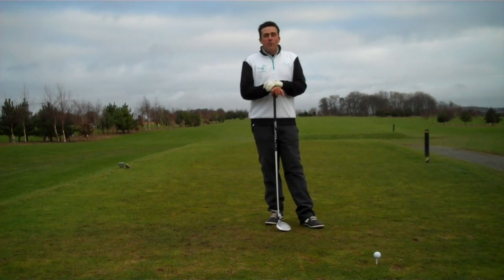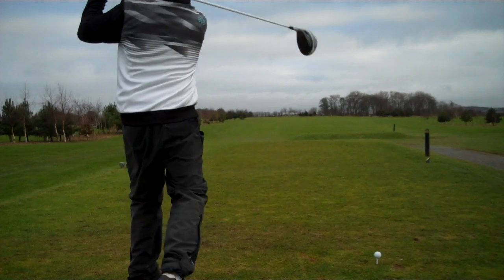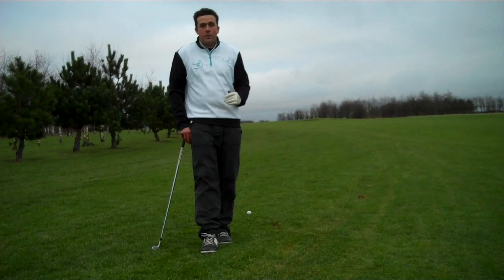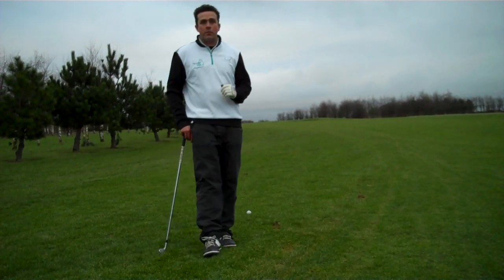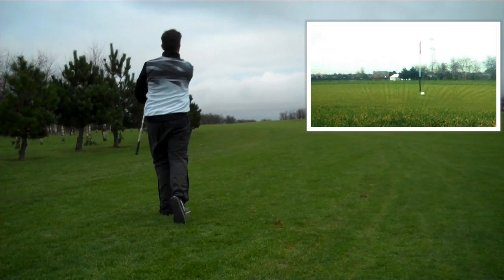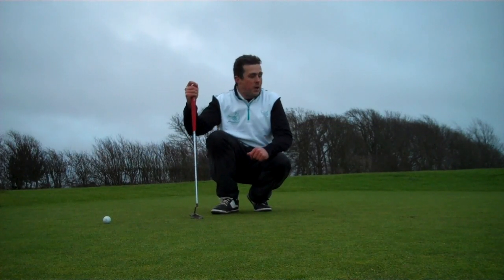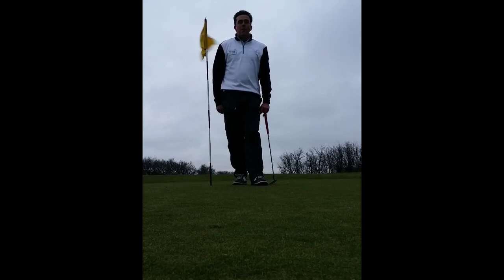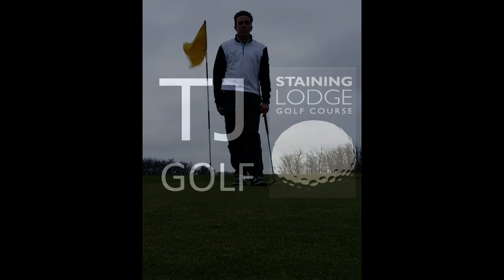Staining Lodge 1st Hole Vlog with Tony Johnstone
A look at the first hole at Staining Lodge.